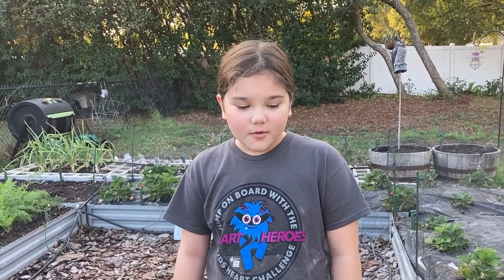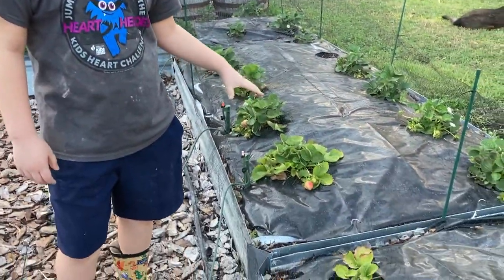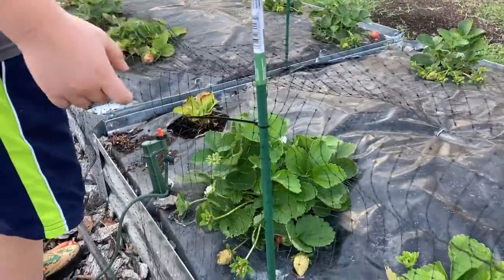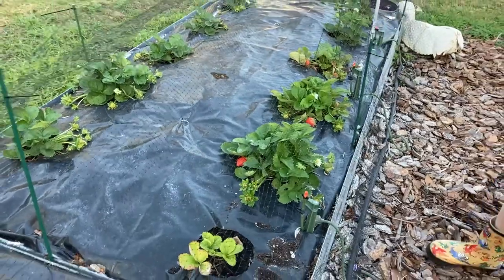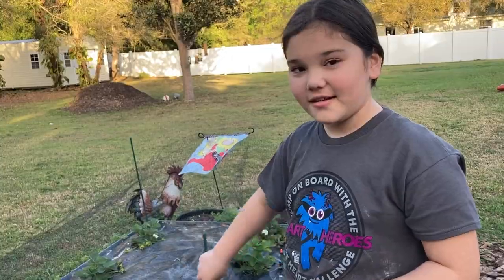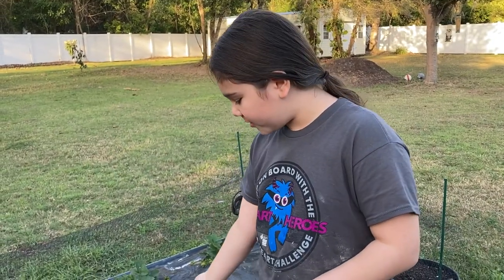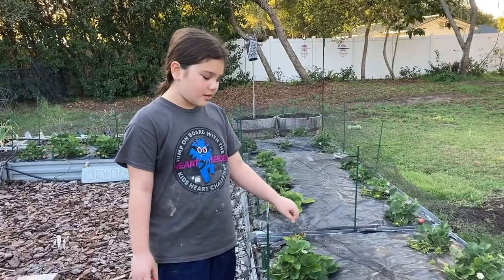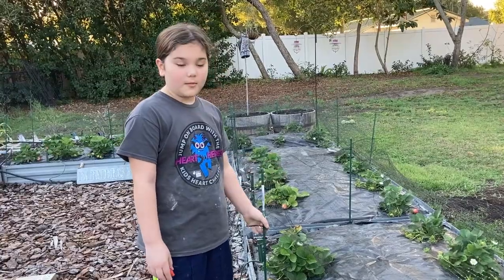Netting for Strawberry Plants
Something has been eating our beautiful strawberries.  Well no more! We ended up having to get a net, because if we continued to ignore the scattered strawberry bits, we knew it would only get worse.  So far, our berries are growing and none have been eaten since installing our net.  We are very happy!